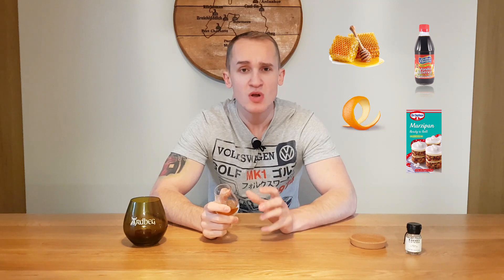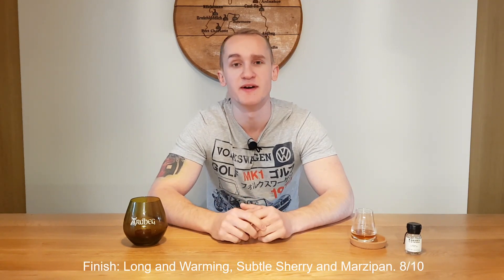Review in 2: anCnoc - 18 Year Old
I am trying something new and attempting to review some whisky within 2 minutes. Quick fire nosing and tasting.

This review in 2 looks at anCnoc - 18 Year Old a single malt that is bottled at 46% ABV.